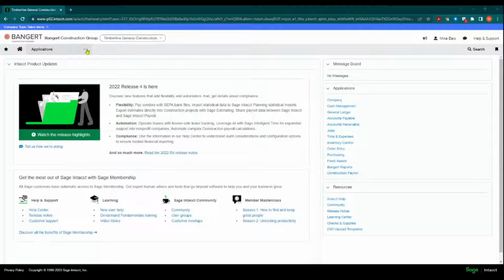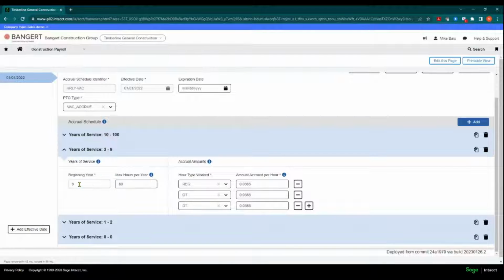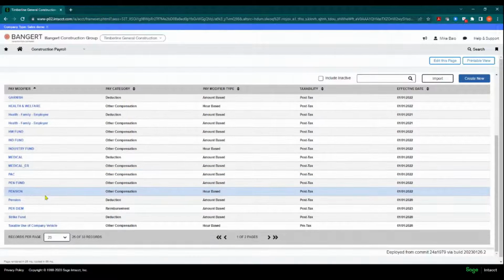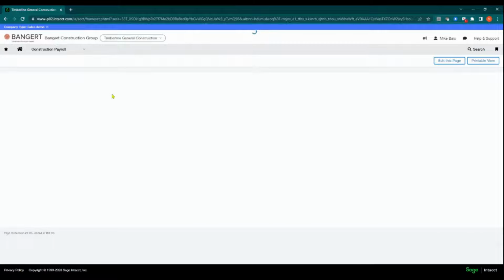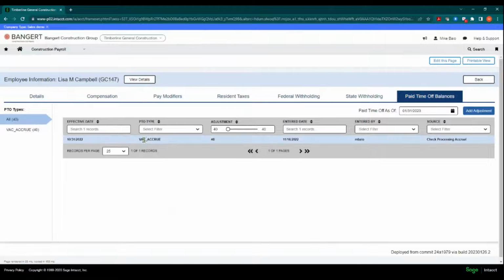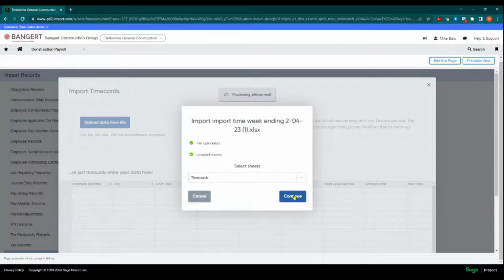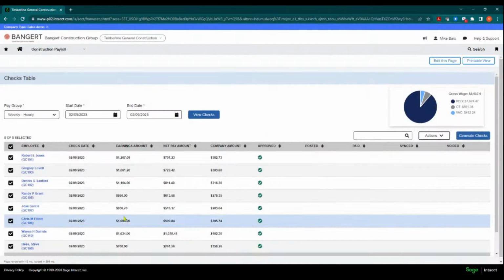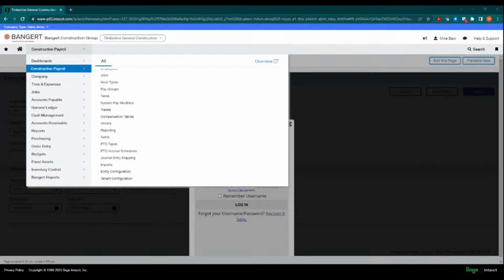Getting Started with Payroll in Sage Intacct Construction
The Payroll Module in Sage Intacct Construction allows construction companies to manage their payroll processes within their financial management and accounting functions within Sage Intacct. This module can help streamline payroll processes and improve accuracy and efficiency.

Some of the features of the payroll module in Sage Intacct Construction include:
-Employee information management: Manage employee information, including salary and benefits information, within the same system as financial data.
-Payroll processing: Automate payroll processing, including the calculation of taxes, deductions, and employee benefits.
-Time and attendance tracking: Integrate with time and attendance tracking software to ensure accurate payroll data.
-Payroll reports: Generate payroll reports, including pay stubs, tax forms, and year-end reports.
-Direct deposit: Offer employees the option of direct deposit for their paychecks.